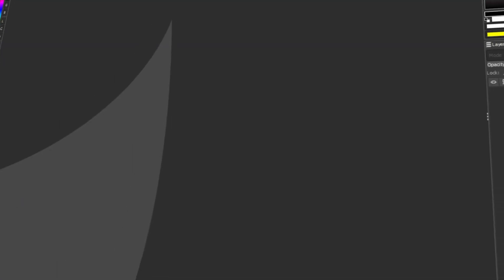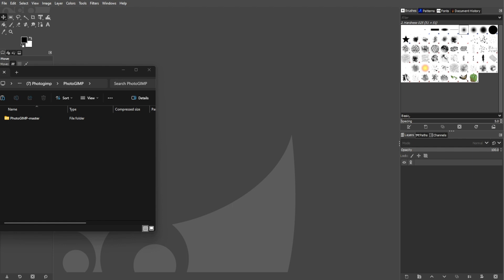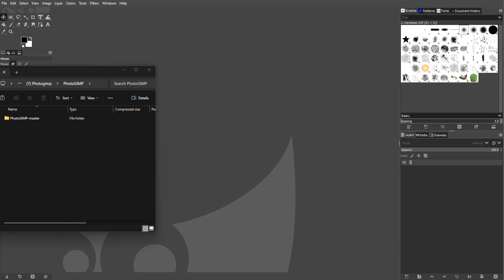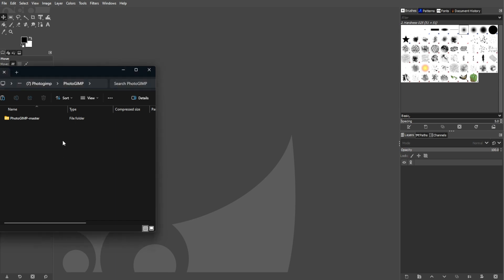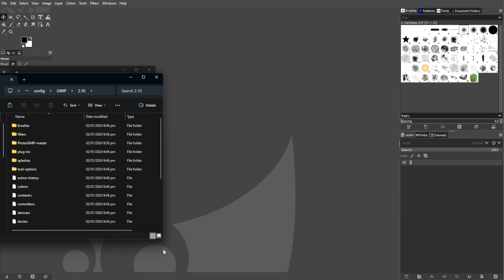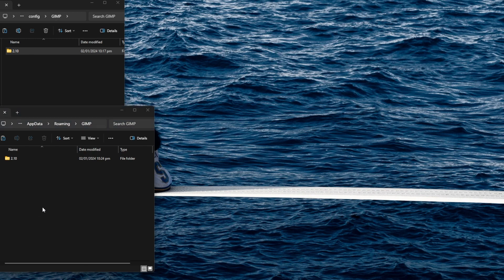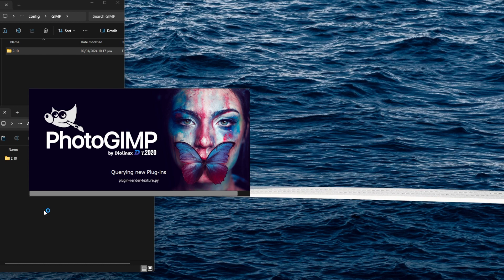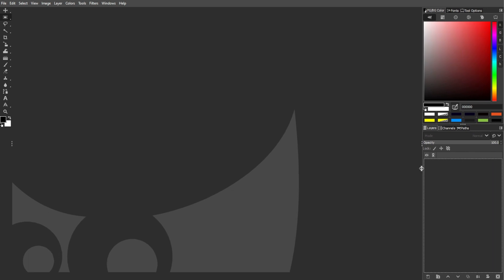Make GIMP Look & Feel Just Like Photoshop! (Photoshop Interface for Gimp)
Want to make Gimp look and feel more like Photoshop? In this tutorial, you'll learn how to add the Photoshop interface to Gimp using a simple download. It's simple to setup and so worth it if you're already used to the way Photoshop feels.